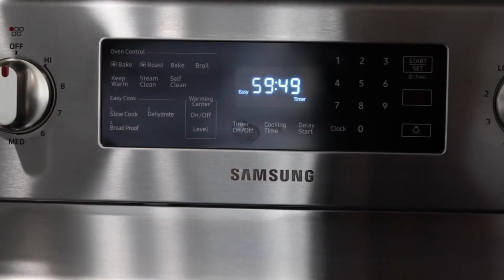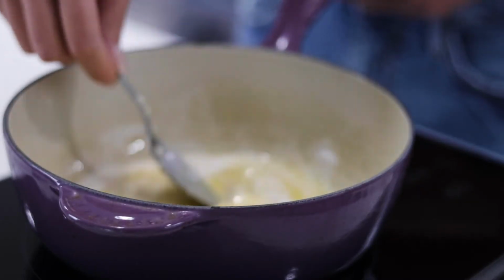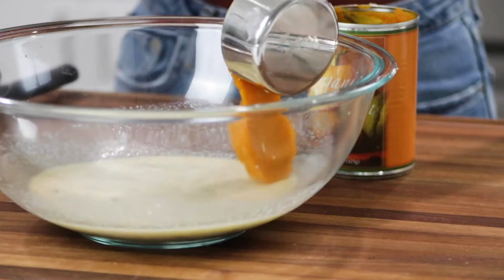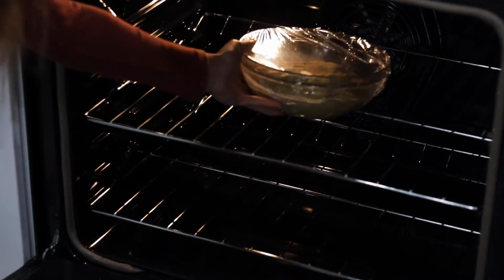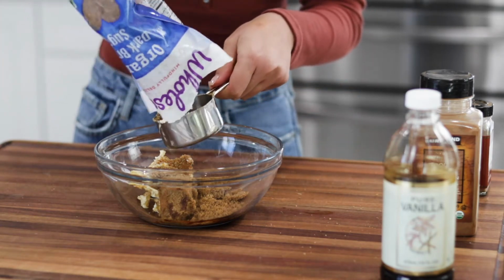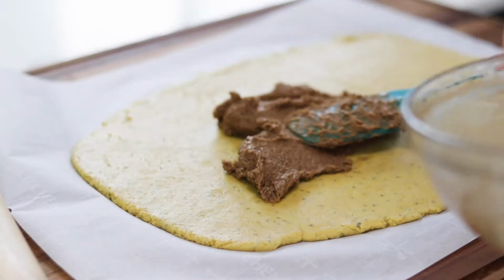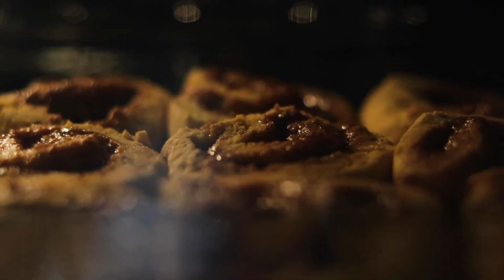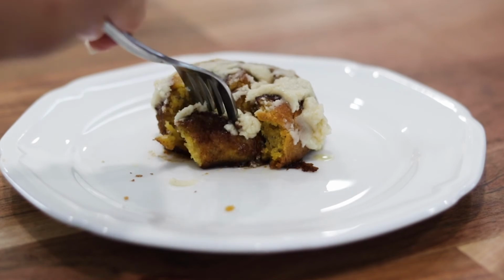How To Make The Best PUMPKIN CINNAMON ROLLS | Vegan, Gluten-Free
Pumpkin Cinnamon Rolls added with a fall twist. Learn how to make the best pumpkin spice cinnamon rolls that is almost healthy, VEGAN & GLUTEN-FREE. These cinnamon buns are insanely addicting, fluffy and easy to bake at home. These cinnamon rolls were approved by many friends and family and came back for seconds and thirds. If you know these pumpkin cinnamon rolls will be gone before you know it, double up on the recipe ingredients to make plenty!

— PRODUCTS MENTIONED:
Bob's Red Mill 1:1 Gluten-Free Baking Flour
13 x 9 Glass Baking Dish

— PRODUCTS USED:
Canon EOS 80D camera body (great for YouTubers!)
Canon 50mm F1.8 lens
Canon 18-55mm F3.5-5.6 lens
Manfrotto Tripod
Rode Mic
Studio Lights
Portable Induction Cooktop (I mostly cook on this for my recipe videos)
Le Cruset Pot (I've used this for years and I love it!)

— TIMESTAMPS:
00:00 - Intro
00:45 - Dough
03:23 - Filling
06:05 - Frosting
06:44 - Outro

Cinnamon Rolls
- 1 cup warm almond milk (or plant based milk)
- 1 packet of instant yeast
- 1/2 cup organic cane sugar
- 1/2 cup melted unsalted vegan butter (Earth Balance or Smart Balance)
- 2 eggs room temperature (Vegan Option: substitute with a flax seed/chia seed egg - 1 egg=1 tbsp chia seeds + 3 tbsp water)
- 1/2 cup pumpkin puree
- 1 tsp apple cider vinegar (or white vinegar or lemon for the acidity)
- 3 cups 1:1 gluten-free baking flour (with xanthan gum, if it doesn’t come with it, add 1 1/2 tsp xanthan gum)
- 2 tsp baking powder
- 1 tsp salt
- 1/2 tsp vanilla extract

Filling
- 1/2 cup softened unsalted butter (vegan)
- 1 cup packed brown sugar
- 2 tbsp ground cinnamon
- 2 tbsp pumpkin spice
- 1 tsp vanilla extract

Vanilla Frosting
- 1/2 cup softened unsalted butter
- 2-3 cups powdered sugar - I used two
- 1/2 tsp vanilla extract
- For a thinner frosting, add 1 tsp of almond milk or plant based milk until you reached your desired consistency.

Instructions:
1. Preheat oven to 100 degrees Fahrenheit to bread proof setting then turn off your oven once it reaches that temperature.
2. Warm up the almond milk to 100-115 degrees Fahrenheit. Add yeast to warm milk and let it bubble for a few minutes.
3. Make the egg substitute with either chia seeds or ground flax seeds, then  let it sit for 5 minutes until it becomes tacky. You can also use eggs if you prefer to opt out of vegan.
4. In a large mixing bowl, add the wet ingredients, then dry ingredients. Make sure you do not over mix the wet ingredients.
5. In a separate bowl, grease the bowl with coconut oil or butter. Cover dough with plastic wrap. Make sure the bowl is greased. Then put it in the oven on the middle rack for 1 hour.
6. In a mixing bowl, use a hand mixer or whisk to make the filling 10-20 minutes before taking out the dough.
7. Preheat oven to 350 degrees.
8. Roll dough in a rectangle to 1 inch thick. You can sprinkle a little flour, but not a lot or else it will dry out the dough. Use a parchment paper underneath as this will help with the rolling. Spread an even layer of the filling and leave about a half inch on the edge of the dough with no filling.
9. Cut into 12 rolls. Then grease the 9 x13 or 9 x9 baking dish with coconut oil or butter. Line the cinnamon rolls in rows of three.
10. Bake to 25-30 minutes until golden brown.
11. Add the frosting then ready to serve!